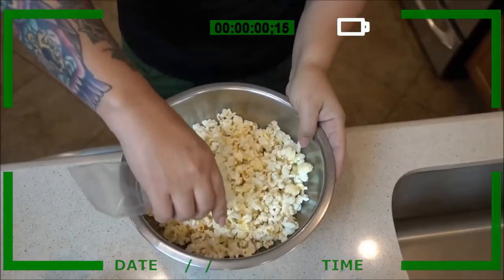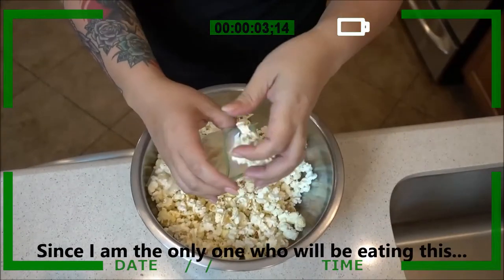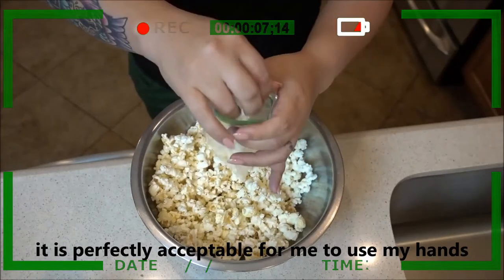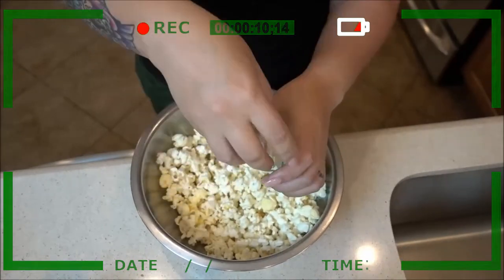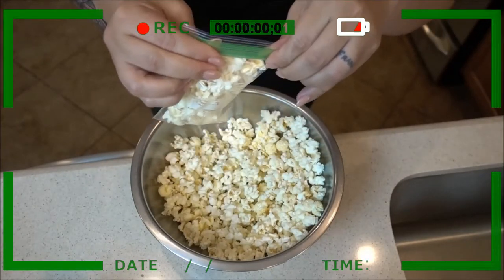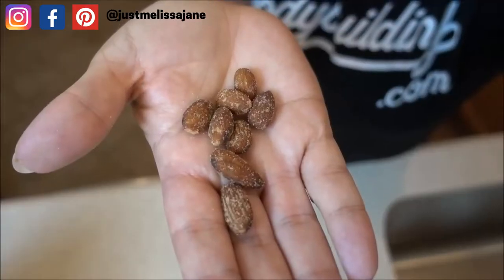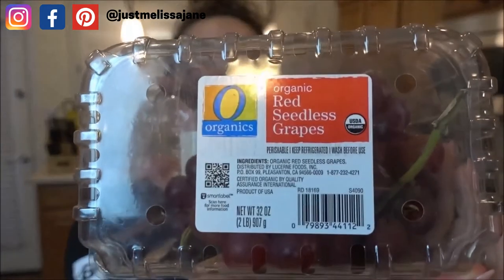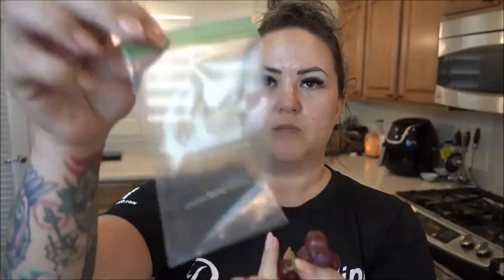Top 5 Low-Calorie Easy Snacks for Weight Loss (Under 50 Calories!)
Quarantine weight gain is a real thing. I am living proof lol.
I want to share with you my top 5 snacks that I keep on hand 24/7 when dieting.
Each snack is under 50 calories which means you can basically snack on these all day if you choose. (I've done it)

Nothing I mention in this video should be taken as medical advise. I am only sharing what works for me. Please seek medical advise from your physician when making changes to your diet.